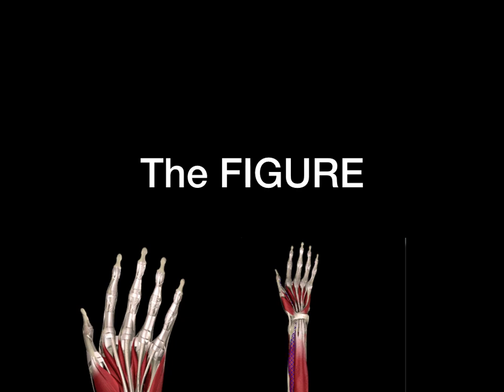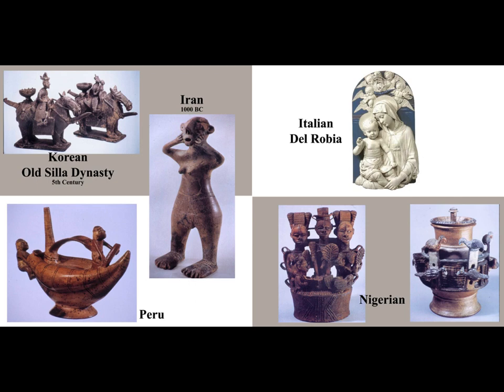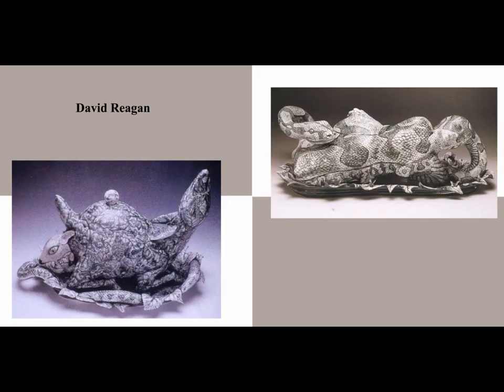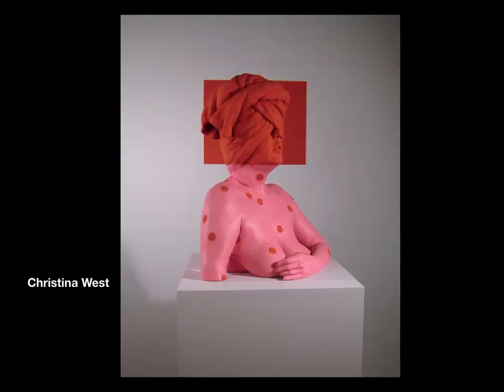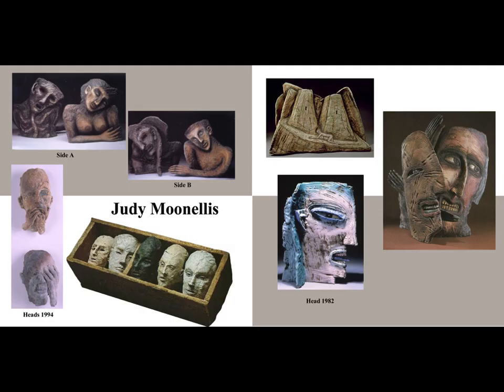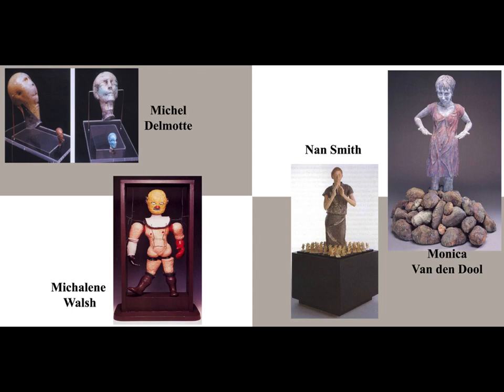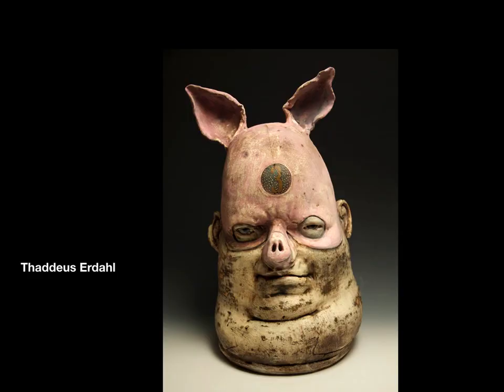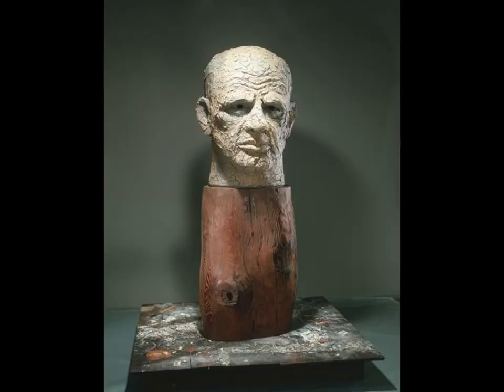The Figure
This is for my Spring 2020 ART 365C course. Our focus for the quarter will be the figure. This is a quick slide show and it hardly scratches the surface of the amazing work done in clay using the figure.